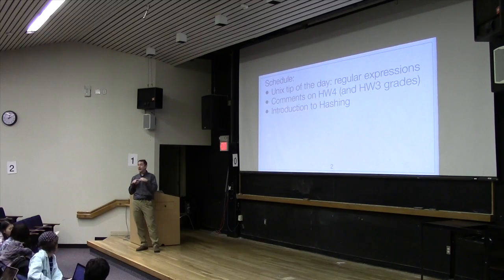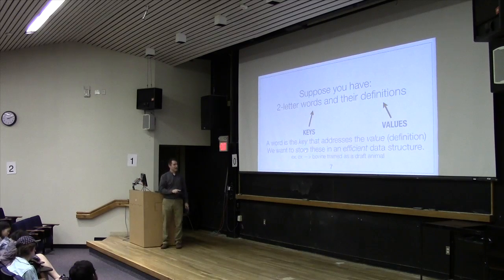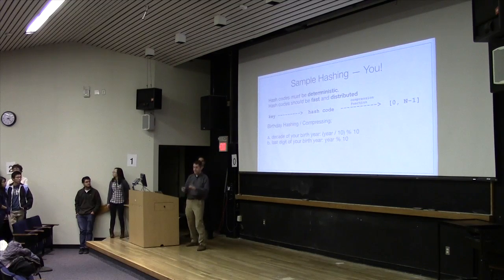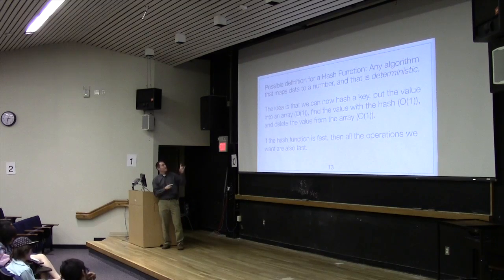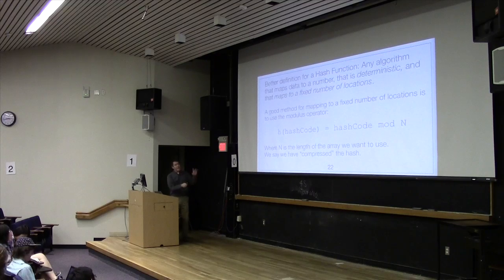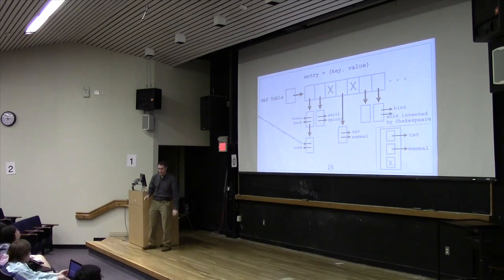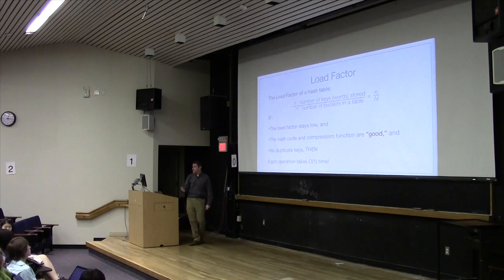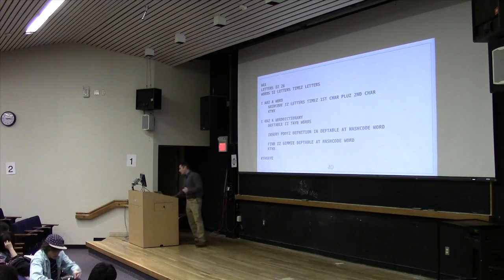Data Structures (COMP 15), Tufts University, Day 18: April 2, 2014, 3:00-4:15pm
Data Structures (COMP 15), Tufts University, Day 18: April 2, 2014, 3:00-4:15pm. Topic: Hashing and Hash Tables